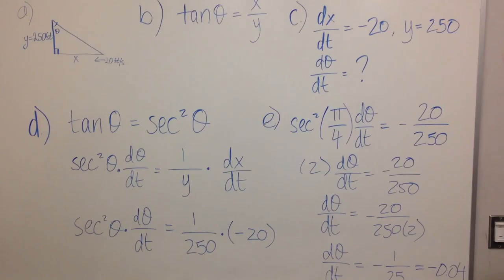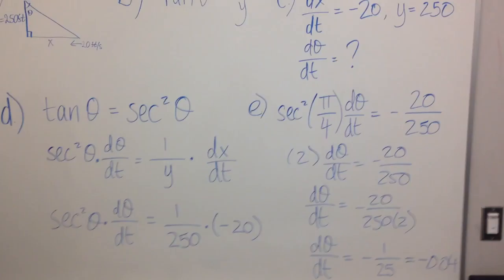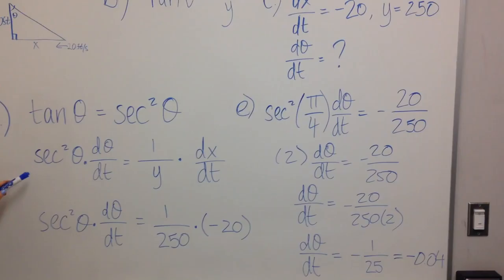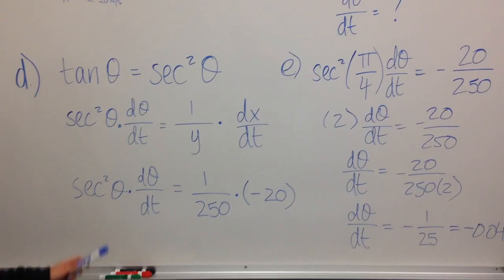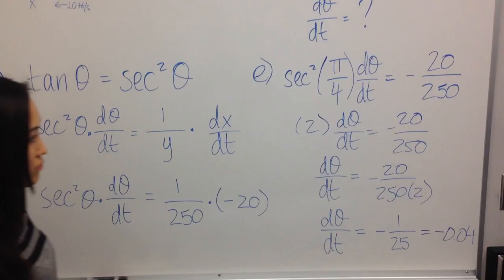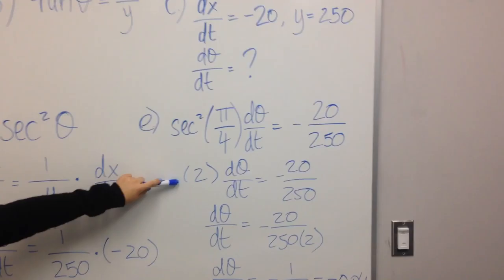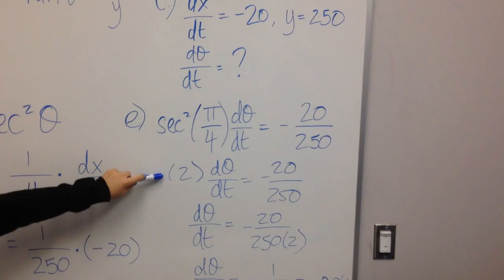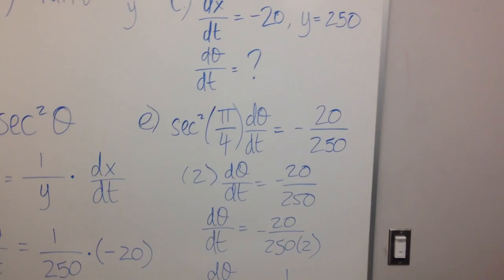CALC VIDEO PROJECT PART 3